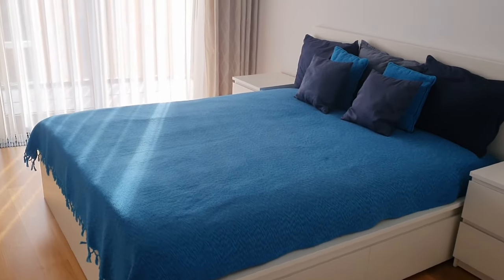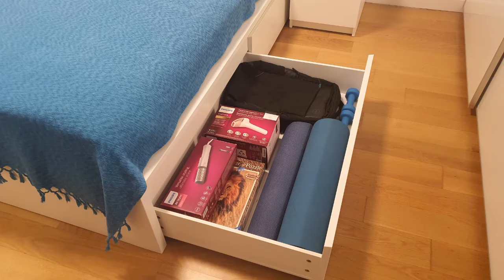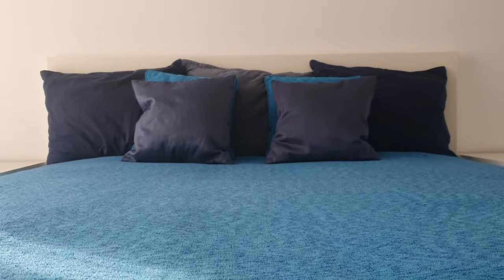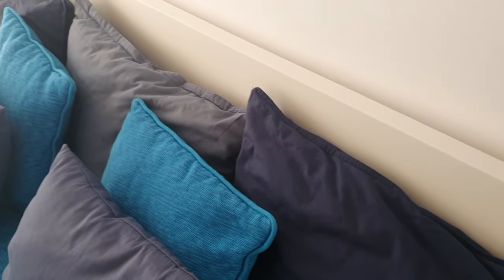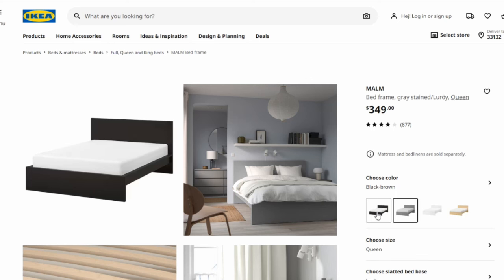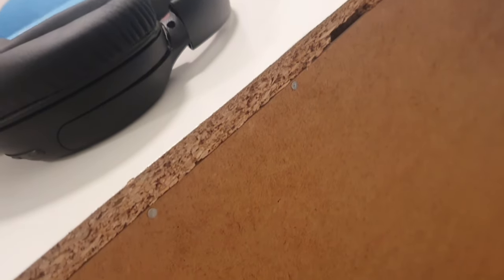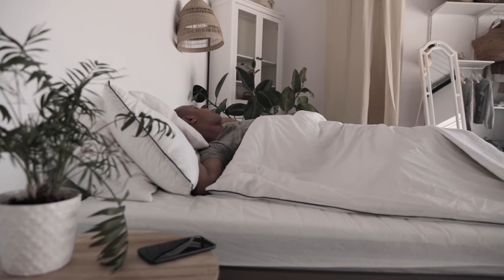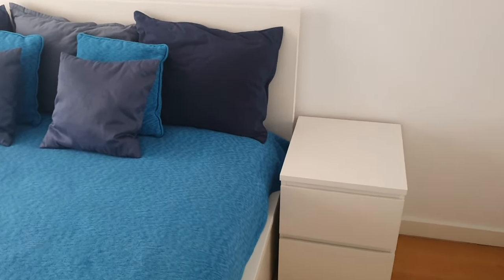Is IKEA's Most Popular Bedroom Furniture Worth It? (2 Years Later)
Join me as I embark on a two-year journey with IKEA's most popular bedroom furniture. 😴 In this comprehensive review, we dive into the MALM bed, its matching nightstands, and the Hövåg mattress, sharing insights and honest opinions on their performance over time. 🛌 From sleek design to practicality, we uncover the pros and cons of each piece, sharing personal experiences and insights along the way. Whether you're considering investing in IKEA furniture or simply curious about their durability, this video offers valuable insights to help you make informed decisions for your space. 💡

🎥 Video Content:
0:00 Intro
0:24 IKEA MALM Bed
2:29 IKEA MALM Nightstands
3:13 IKEA Hövåg Mattress
3:59 Conclusion & Outro

Ultimate guide to IKEA Bedroom furniture | Pros & Cons